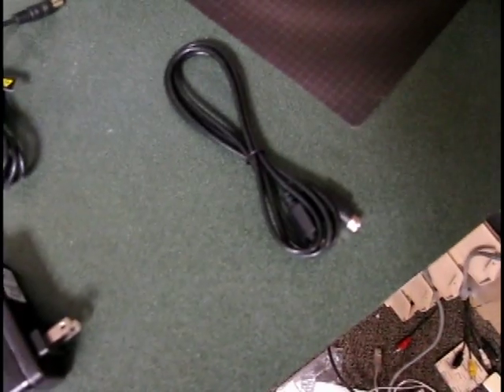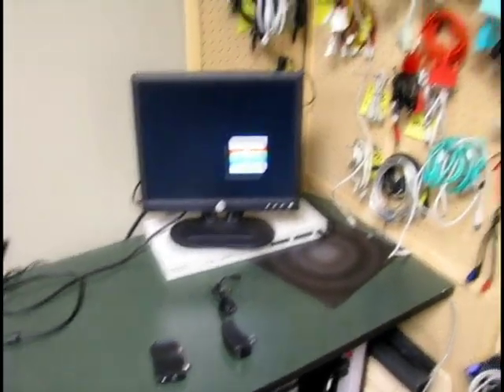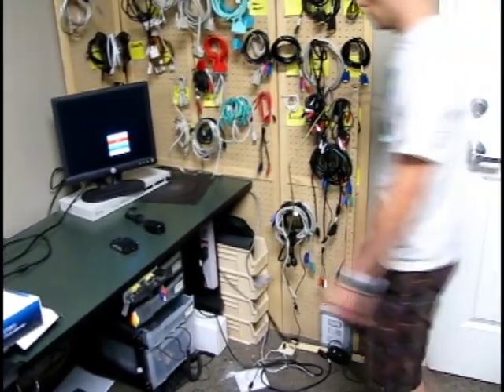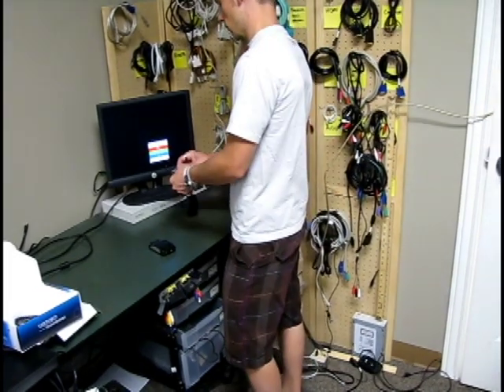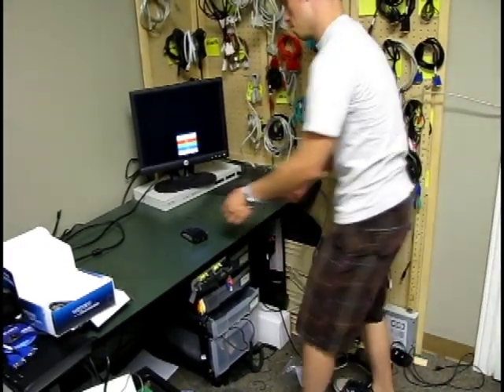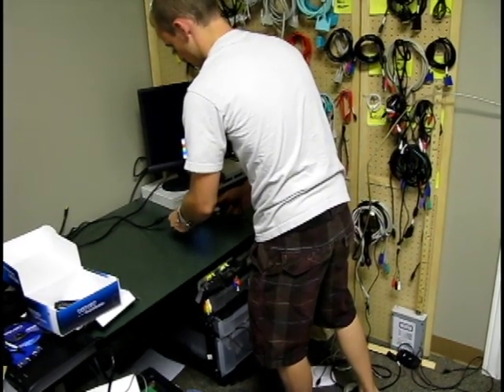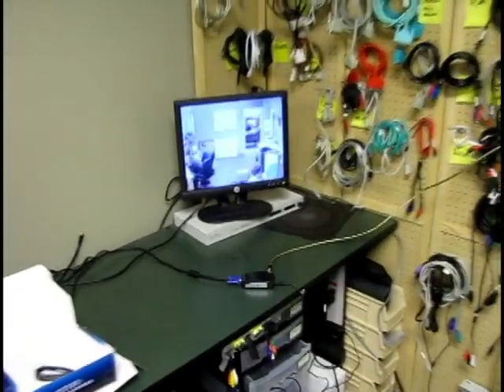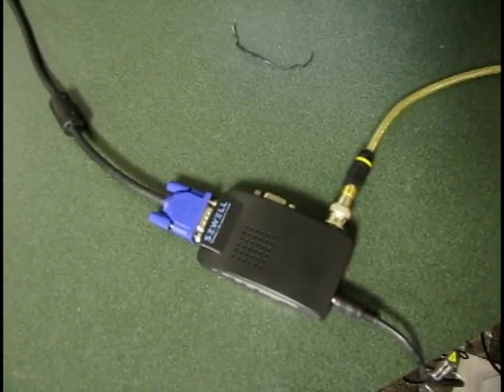BNC to VGA Converter Demo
Typically, CCTV systems (like surveillance systems) use a composite video signal with BNC connectors.  This becomes problematic when you need to spend $600 on a single CCTV monitor that takes BNC.  The sewellution? Get a BNC to VGA converter and use any old VGA monitor laying around, or pick one up for just $100.